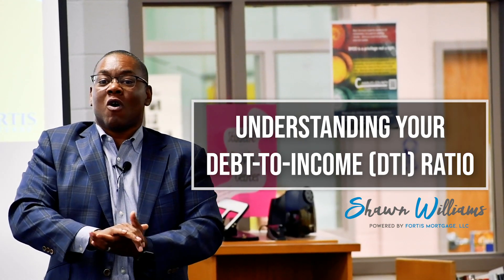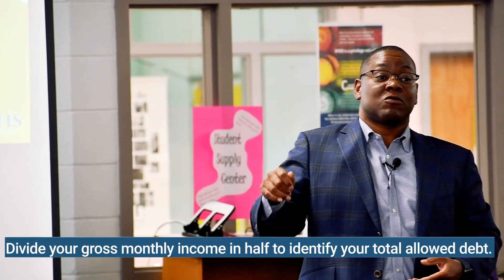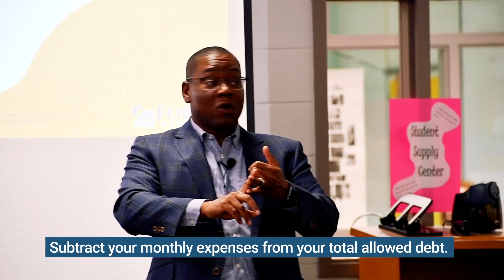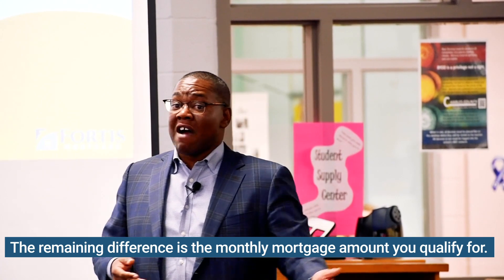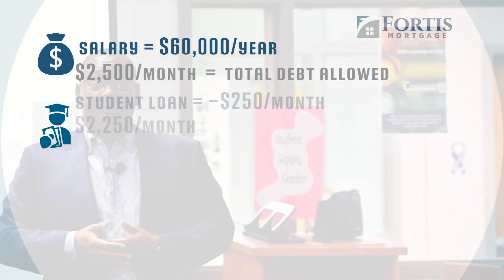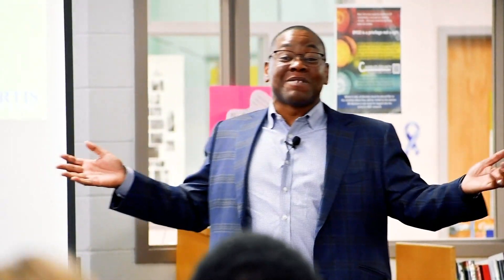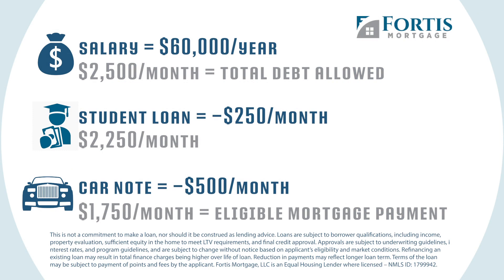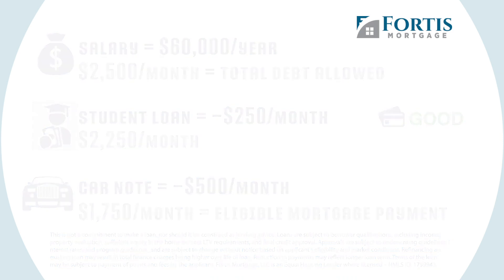Understanding your Debt-to-Income (DTI) Ratio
In this clip, Shawn explains the percentage of your monthly income that goes towards your monthly debt payments.